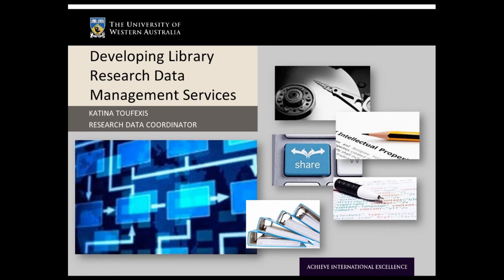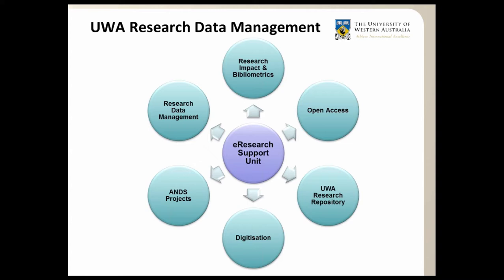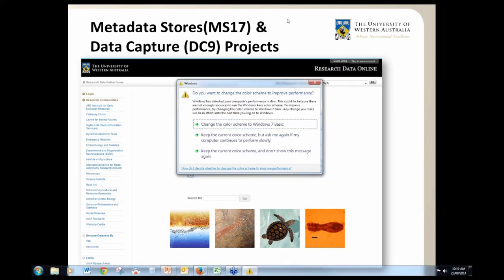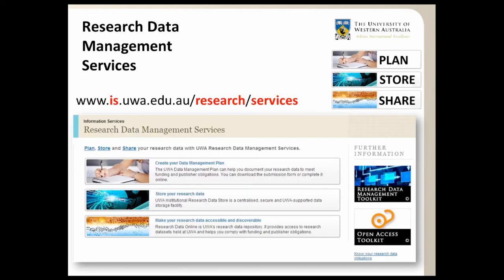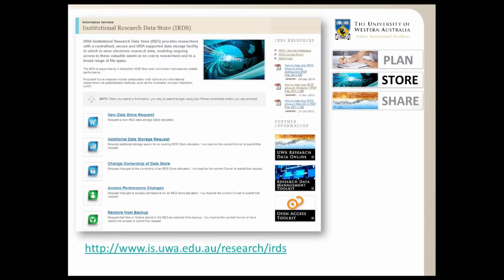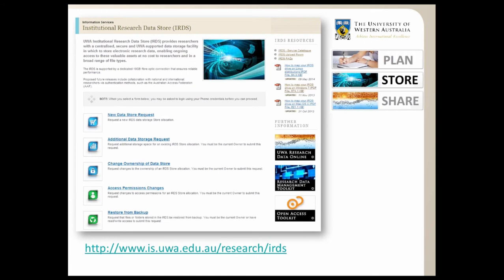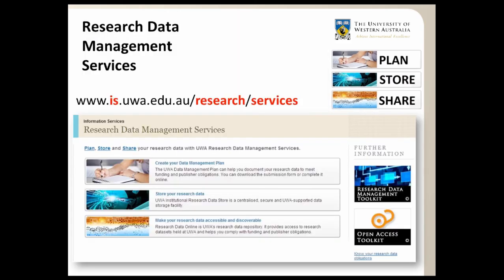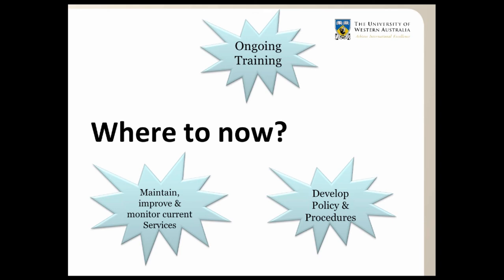Developing Library Research Data Services at University of Western Australia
25 September 2014, Research Data Services at University of Western Australia, Katina Toufexis.

Library research data services can offer assistance to researchers during all phases of the research data lifecycle, from preparing data management plans to sharing and preserving data. Each library is likely to be at a different phase of developing research data services and there are many different paths and service models to choose from.

In this webinar, sponsored by ANDS and CAUL, Katina Toufexis. reflects on her experiences of the peaks and troughs developing Library and other research data support services at University of Western Australia.